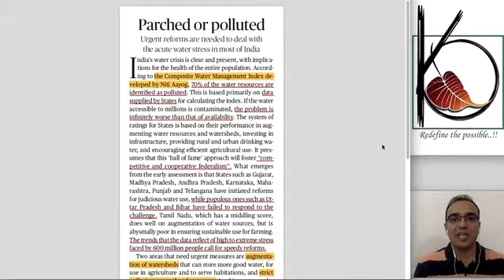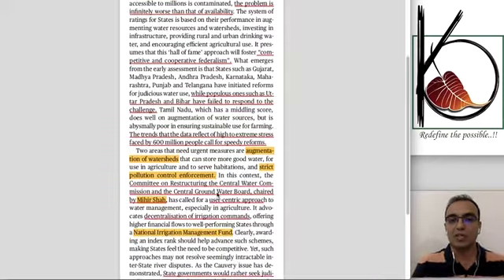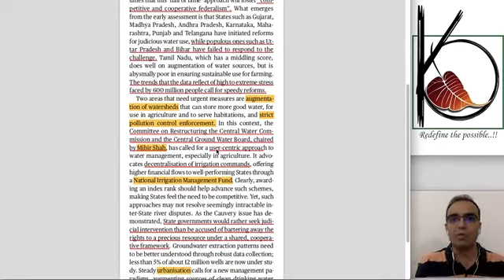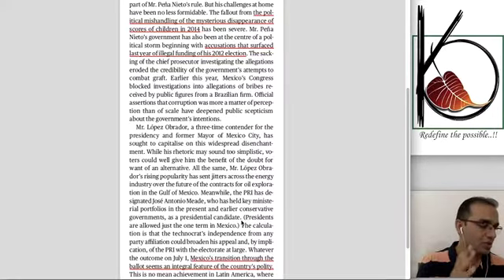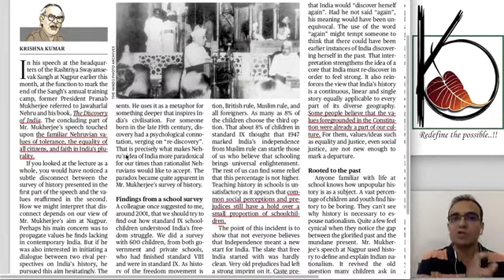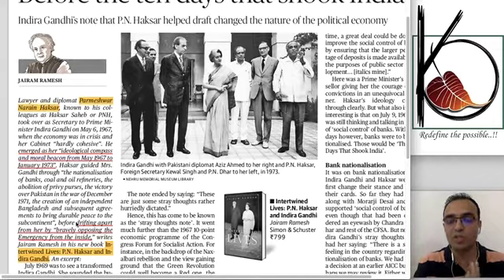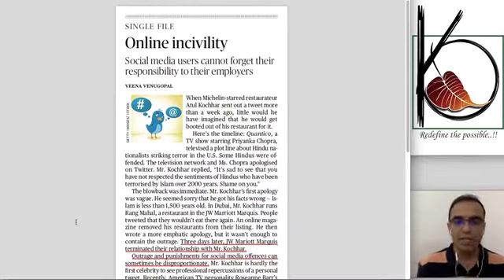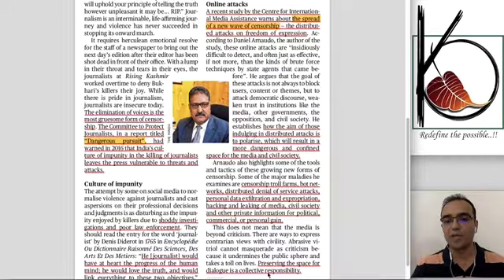UPSC CSE Daily News Analysis Newspaper The Hindu 18th June 2018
Detailed analysis of editorials from today’s newspaper The Hindu for UPSC Civil Services Examination. Very useful for effective preparation of Current Affairs for UPSC Prelims and Main examination.